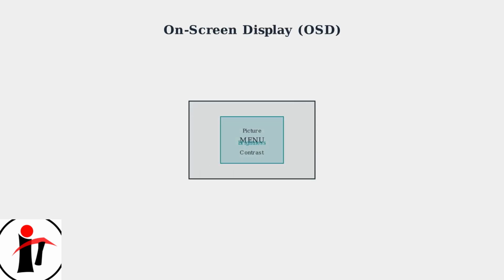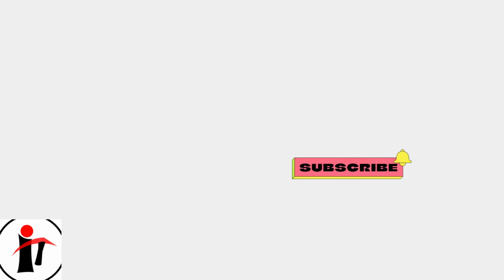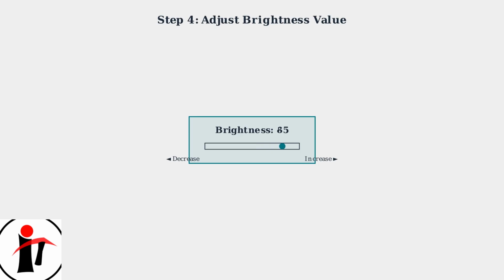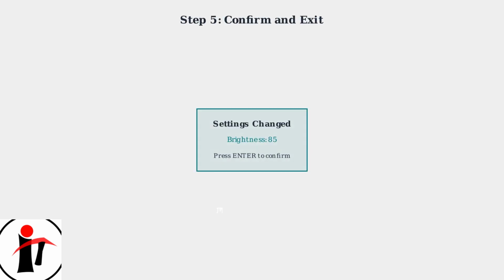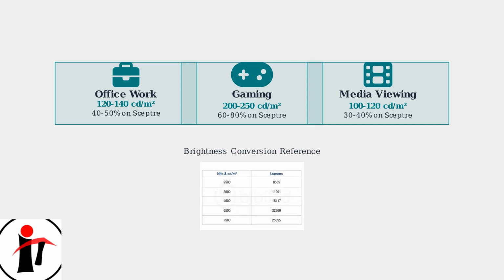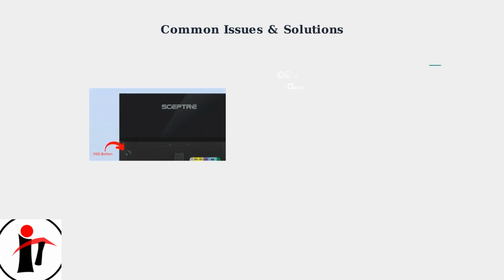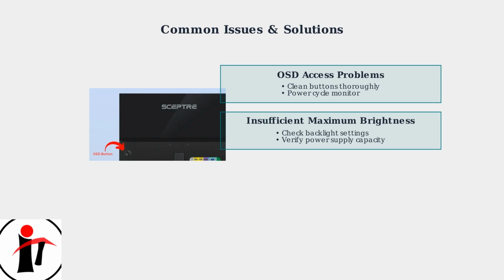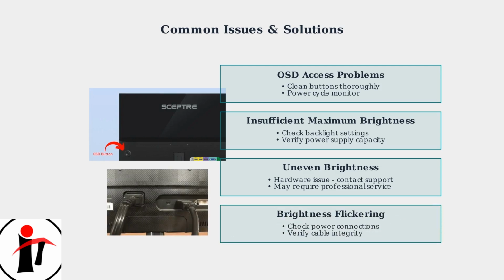How to Increase Brightness on Sceptre Monitor – OSD Settings Adjustment Guide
In this comprehensive tutorial, we will guide you through the process of connecting your Sceptre monitor to your laptop with ease. Whether you're looking to expand your workspace or enhance your gaming experience, our step-by-step instructions will ensure a smooth setup. We will cover the necessary cables, ports, and display settings to help you achieve the best visual performance. Join us as we simplify the connection process and provide tips for optimizing your display.